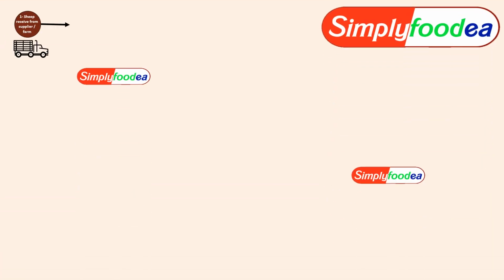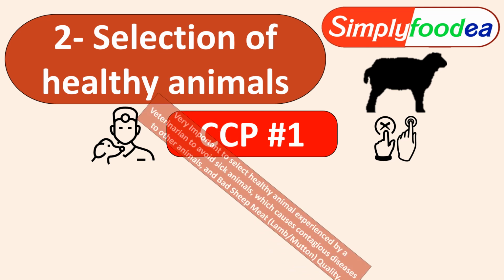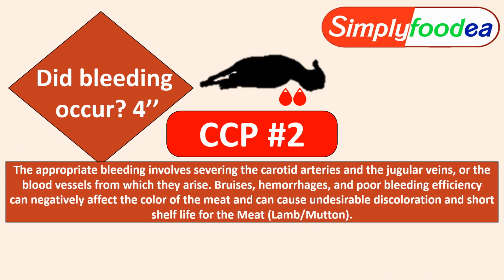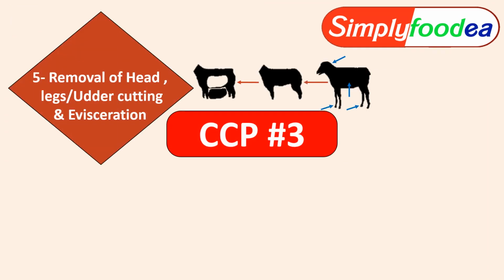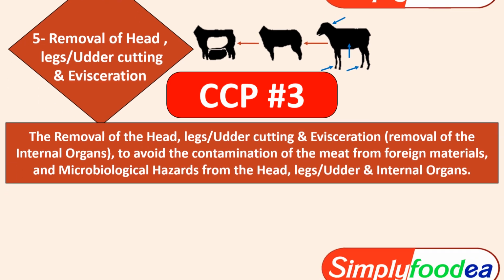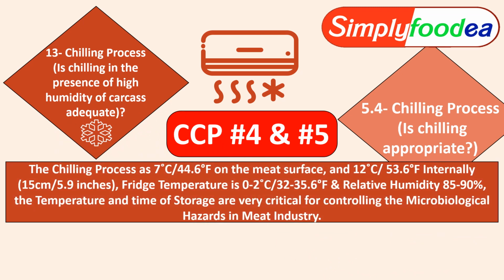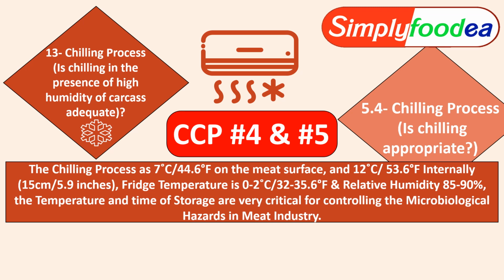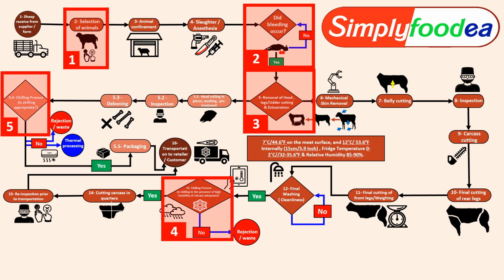CCP in Sheep Meat manufacturing